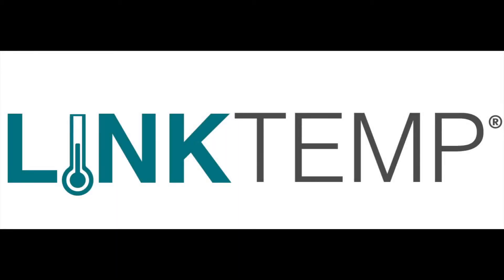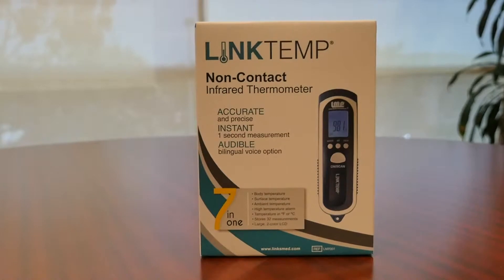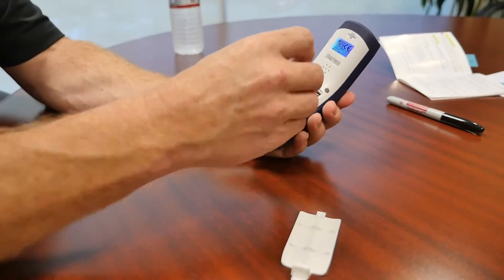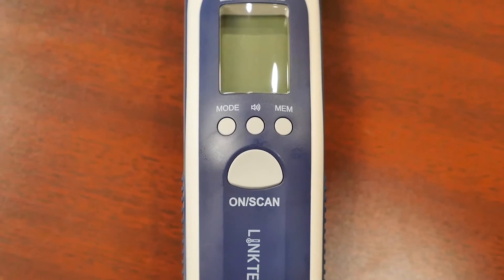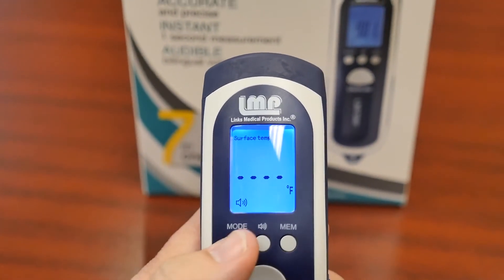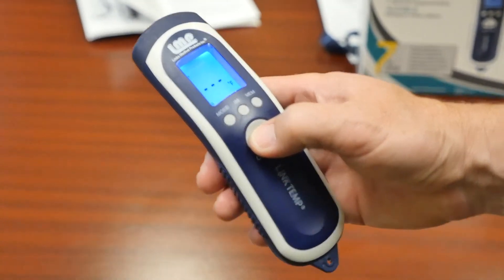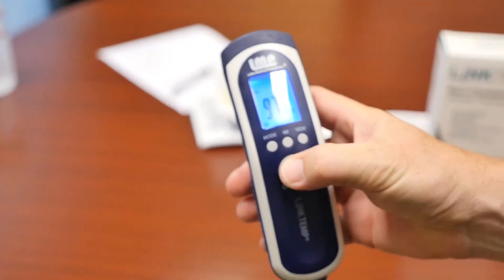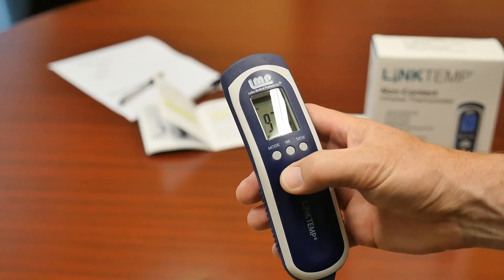LINKTEMP Thermometer Instructional Video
LinkTemp™ non-contact infrared thermometer provides and instant and accurate way for clinicians to take temperature without contact in a multi-patient environment where efficacy, accuracy and efficiency matter every day.